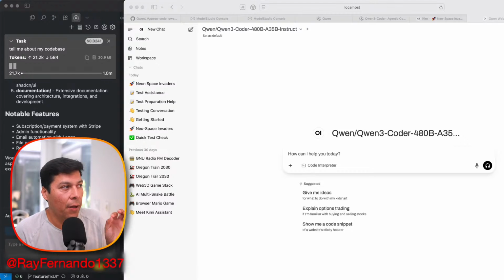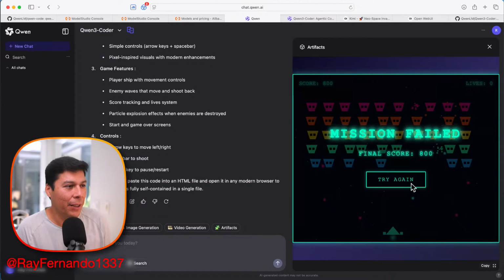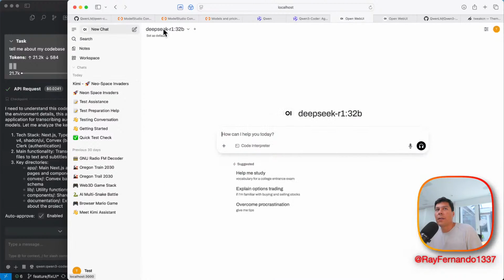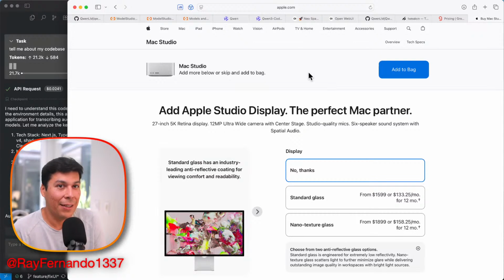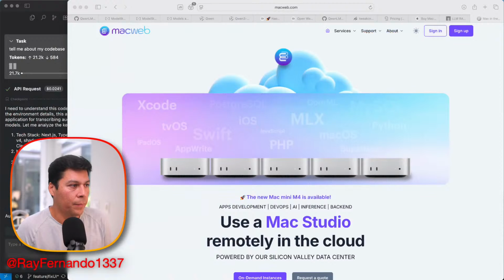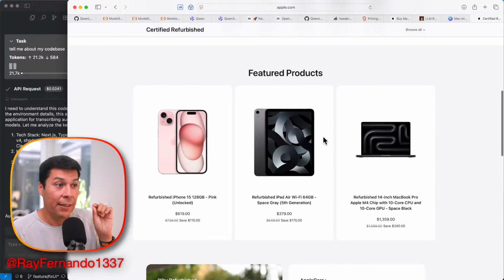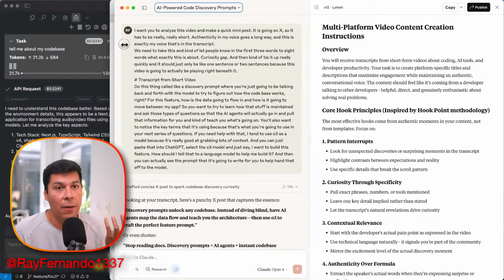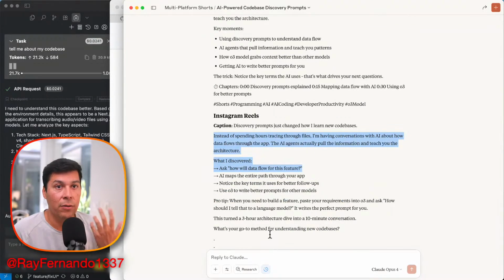Qwen 3 Coder: Not Ready for Daily Use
I've wasted most of my morning trying to get Qwen 3 set up and I had a lot of hopes.

In this video, I share my honest experience trying to set up Qwen 3 Coder and why it's not ready for everyday coding workflows yet.

Key discoveries:
- Pricing scales from $1.50 to $60+ per million output tokens
- Requires $10k+ Mac Studio with 512GB RAM for local hosting
- Tooling infrastructure isn't mature compared to established options
- Kimi K2 on Groq delivers 200 tokens/sec at $3 per million output

The model shows promise for design and creativity, but setup complexity and premium pricing make it impractical for most developers right now.

JOIN THE LET'S COOK FAM

🕒 Key moments:
00:00:00 Wasted morning trying Qwen 3 Coder
00:00:44 Why Qwen 3 isn't ready yet (tooling)
00:01:53 How to set up Qwen Code via GitHub
00:03:11 Deep dive into Qwen 3's pricing tiers
00:05:00 Demo: Qwen's fast inference on its website
00:07:20 Exploring Qwen's creative potential with Tweak.sh
00:09:29 How to use Qwen inside Cursor via Cline
00:11:35 Hardware needed to run Qwen locally (512GB RAM)
00:13:57 Live demo of Kimi K2's speed on Grok
00:15:07 Pricing a $10k+ Mac Studio for local inference
00:20:25 Calculating VRAM and context window requirements
00:23:21 The future cost of local AI compute
00:28:03 Pro-tip: Saving money with Apple Refurbished
00:32:21 Announcing upcoming live streams
00:34:51 Advanced prompt engineering workflow in Claude
00:42:01 Weighing Open Source vs. Paid AI models

Ray Fernando is a former Apple engineer with 12+ years of experience, now exploring the frontiers of AI and software development.